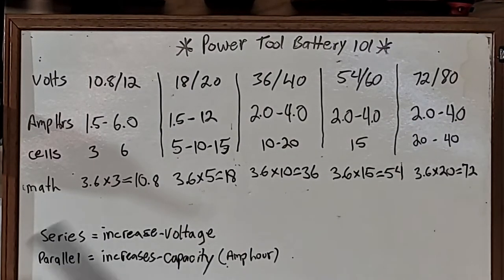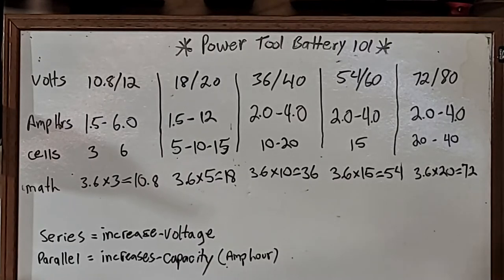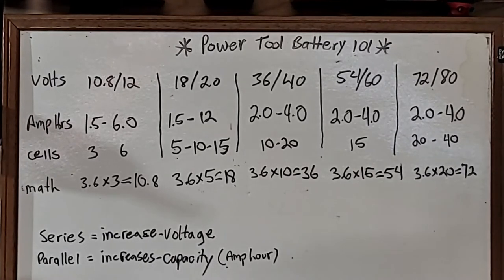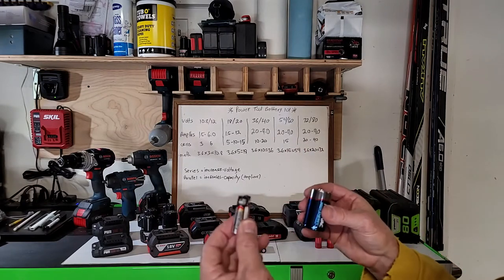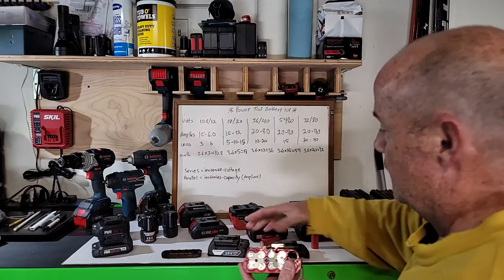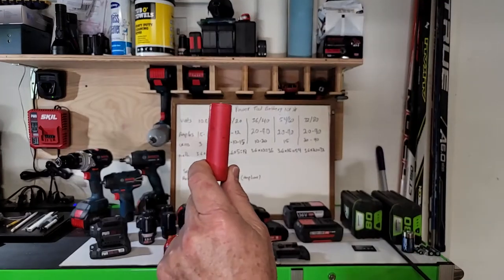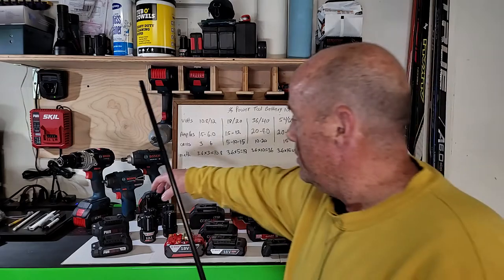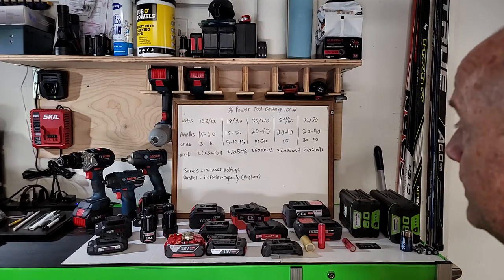power tool battery platforms explained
clearing up the battery voltage confusion, hopefully. talking about voltage, and amp hours.